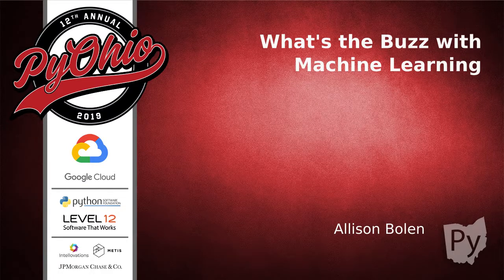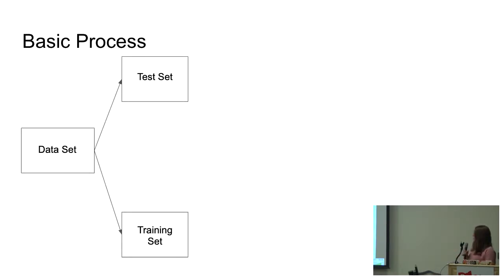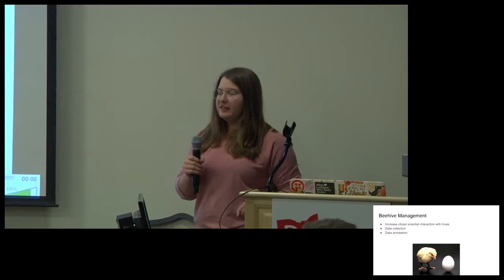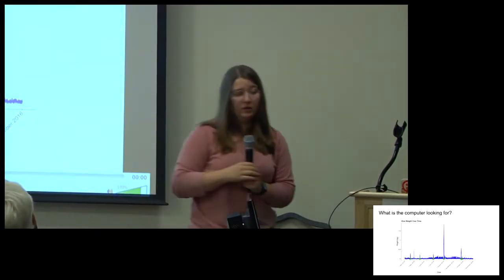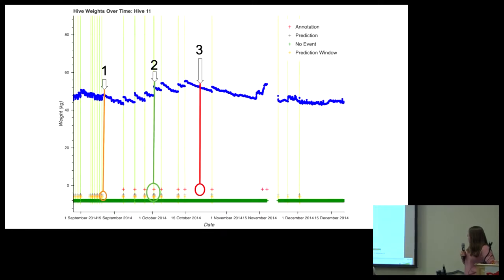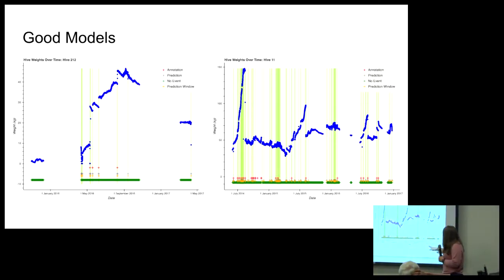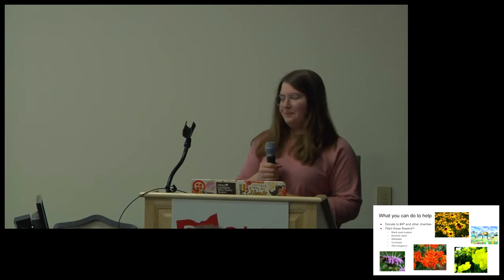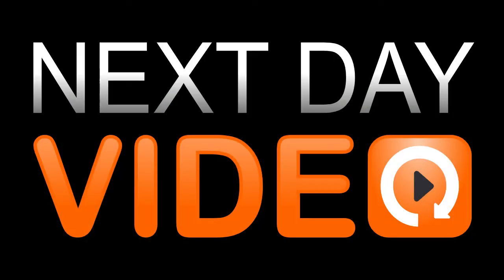"What's the Buzz with Machine Learning" - Allison Bolen (Pyohio 2019)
Allison Bolen

Pesticides, parasites, and poor nutrition, has led to the decline of honeybee colonies throughout North America. A number of methods have been proposed to combat the problem, with one here at Grand Valley State University (GVSU) focusing on collecting hive weight data identifying potential issues through data analytics. Currently, “citizen scientist” beekeepers participate by collecting weight data from their hives through the Bee Informed Partnership (BIP). Using Python3, Bokeh, SciKit learn and Pandas we were able to produce a model using linear regression that could predict patterns in weight data. Our short term goal for the project was to create a model that could predict events and windows of time where events could have occured to improve the data quality and user engagement. The ultimate long term goal of this project is to predict what kind of event occurred such as adding food to the hive, harvesting honey, swarming events, and even parasite infestation.

Honeybee colonies throughout North America have declined precipitously due to parasites, pesticides, and poor nutrition over the past two decades. Monitoring hive health autonomously assists beekeeper efforts.  We developed a model which automatically detects events in bee hive weight data assisting data collection efforts improving data quality for future machine learning models to be developed.

Sun Jul 28 13:45:00 2019 at Cartoon 2